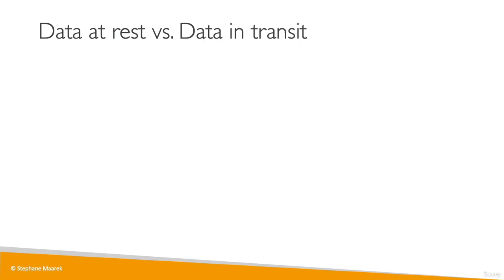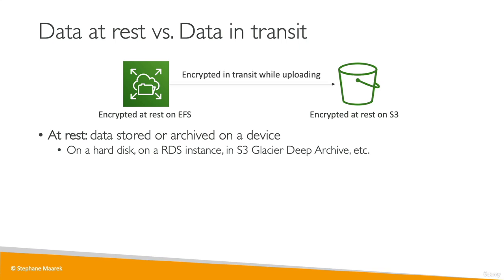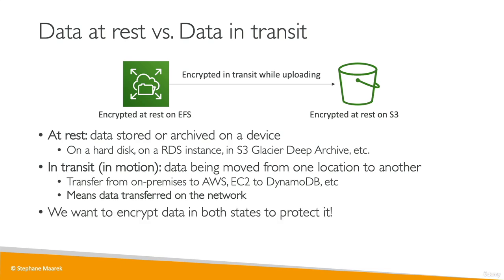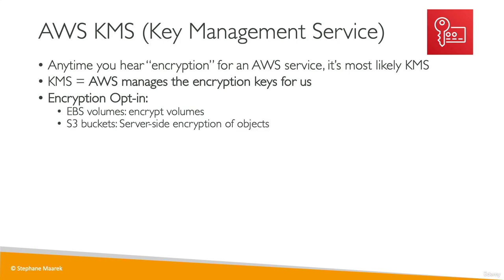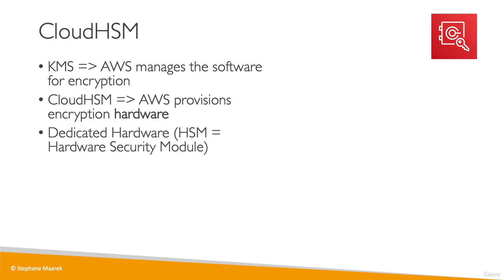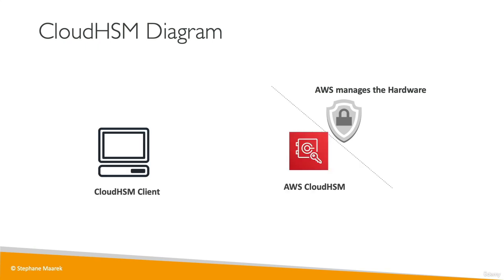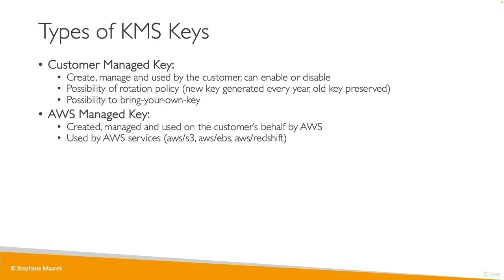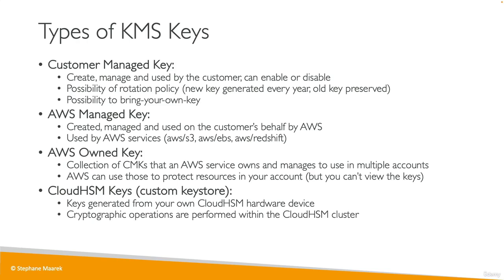16 006 Encryption with KMS & CloudHSM